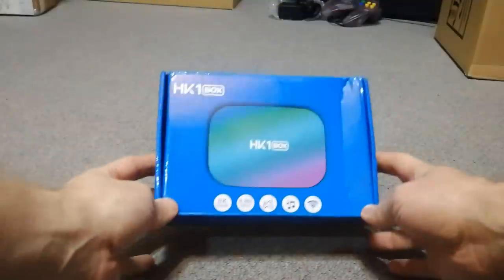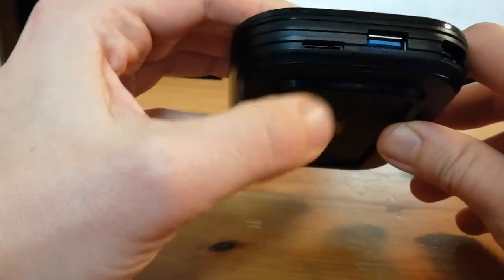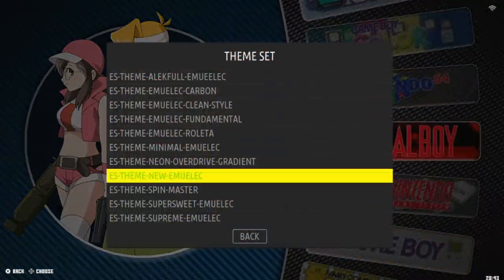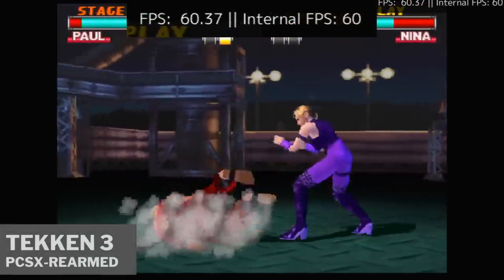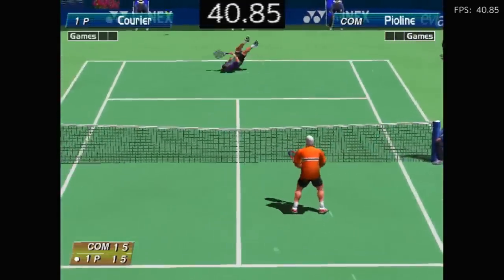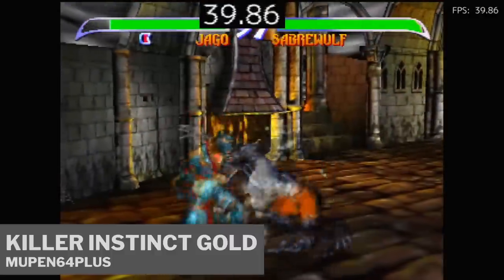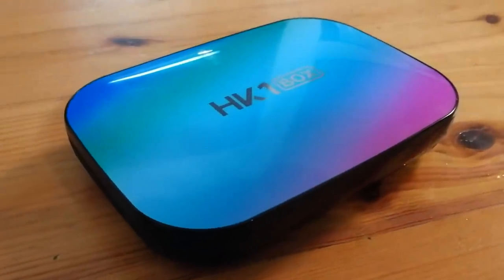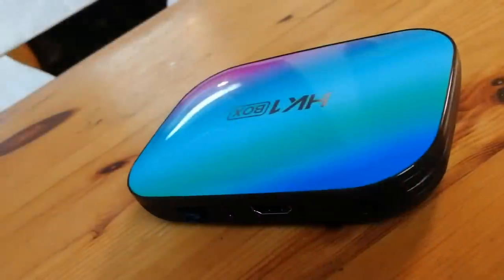EmuELEC 4.0 on the HK1 BOX / $39 Emulation Beast - MUB - EEMC303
The cheap solution for those who don't want to pay Raspberry Pi 4 prices.  The HK1 BOX seems to fit the bill and can even perform better!

We check how well this Android Amlogic S905x3 TV box performs within EmuElec 4.0.  Many difficult to emulate titles are tested.

►Timestamps
@0:00- Unboxing
@0:54- Close up
@1:40- Specs
@1:53- Android Benchmarks
@2:15- Introducing EmuElec 4.0
@2:53- Game testing
@3:20- Amiga testing
@3:35- PlayStation testing
@4:08- Dreamcast testing
@5:10- Atomiswave testing
@5:26- Nintendo 64 testing
@6:00- PSP testing
@6:50- Android emulators
@7:10- Pros and Cons
@7:33- Conclusion
@8:15- Crossy Road